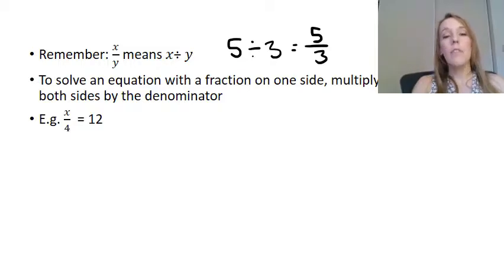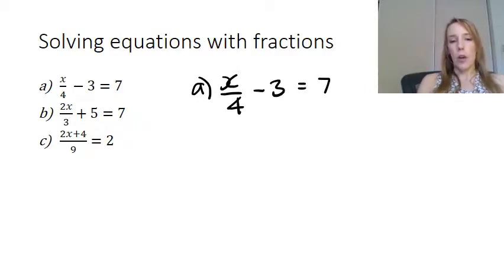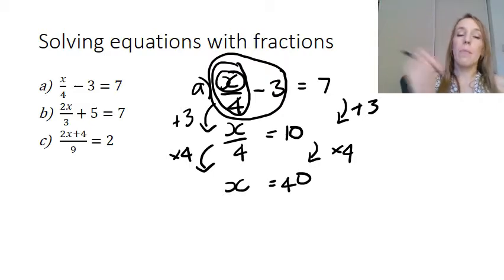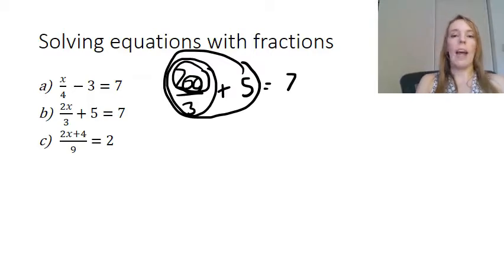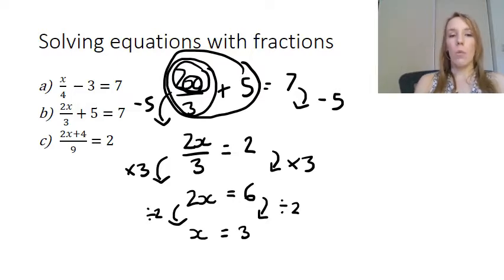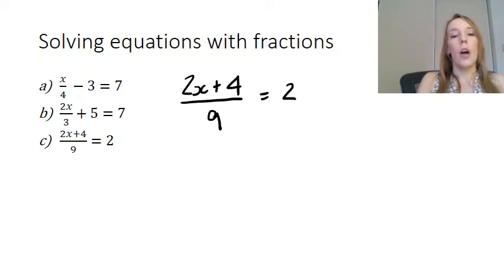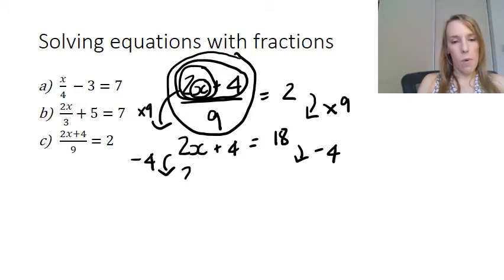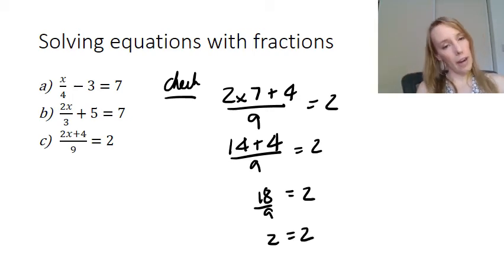2D Equations with Fractions